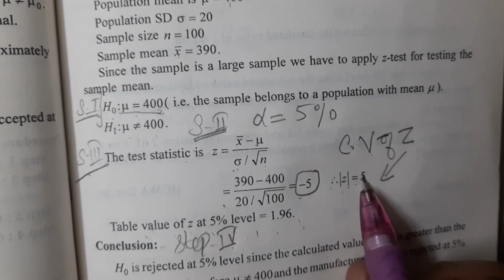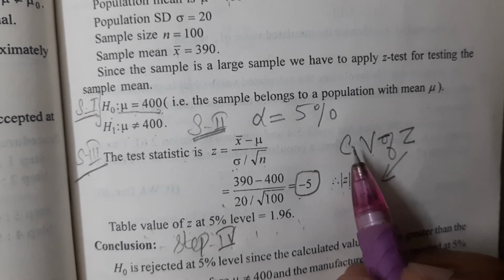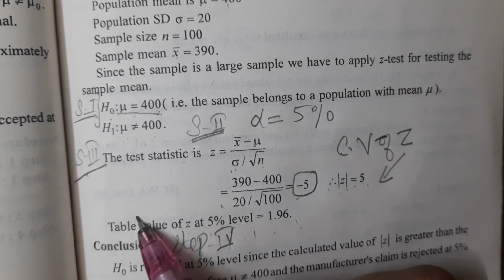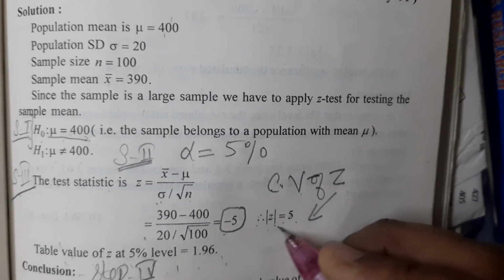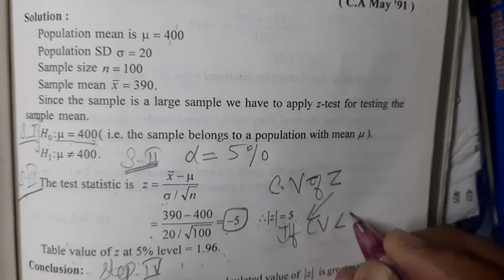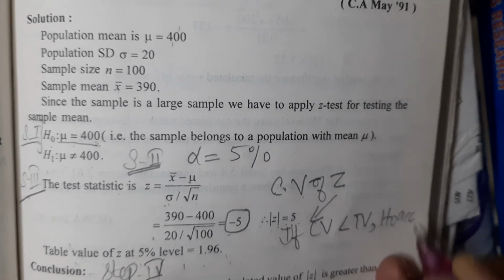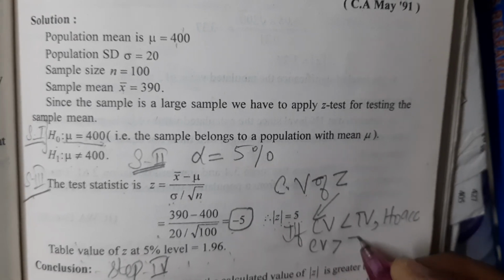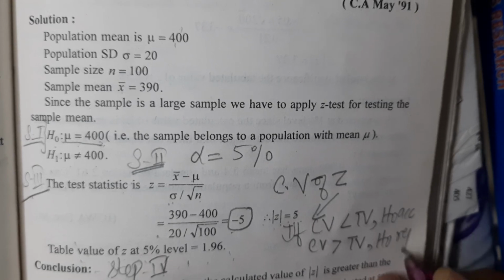Large Sample type1- pblms